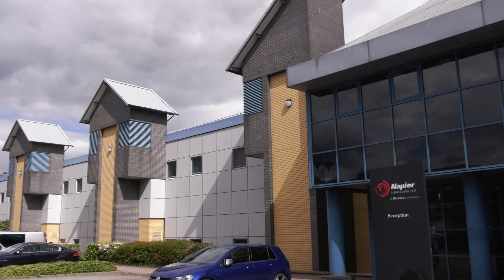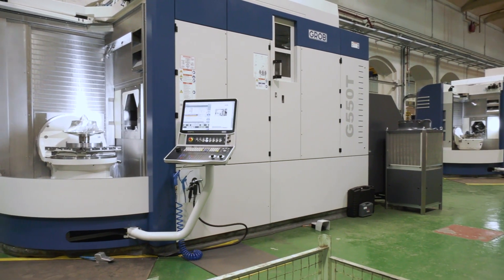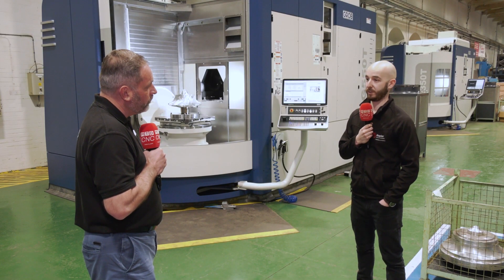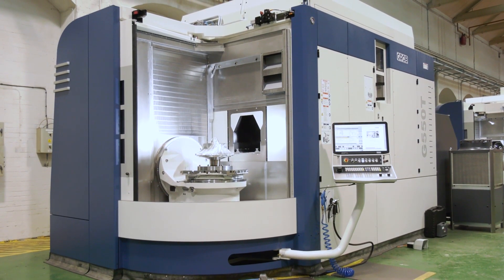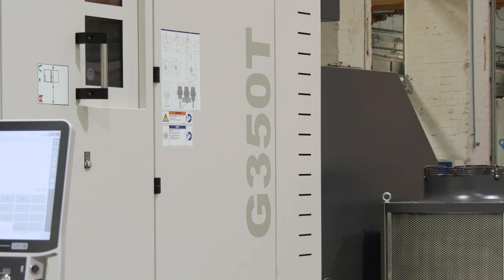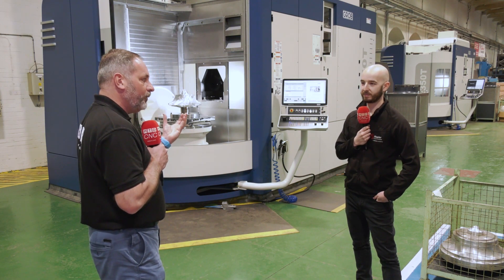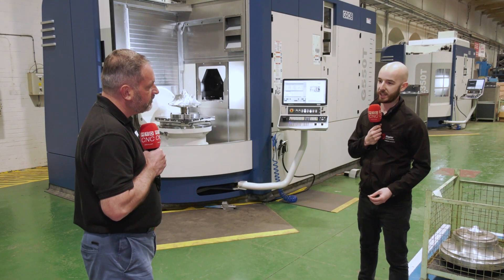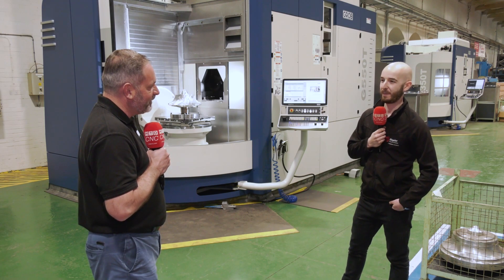Turbocharge your business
Napier Turbochargers have recently invested in not just one but 2 NEW GROB Mill-Turn machining centers. In this video we speak with project lead Daniel Severn on how these machines have transformed their production process, a new era for Napier.